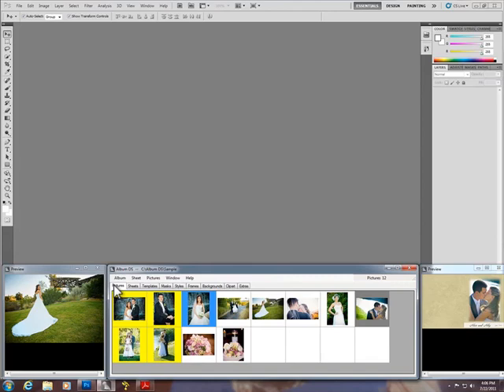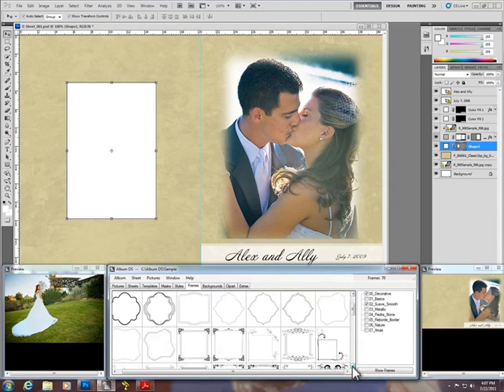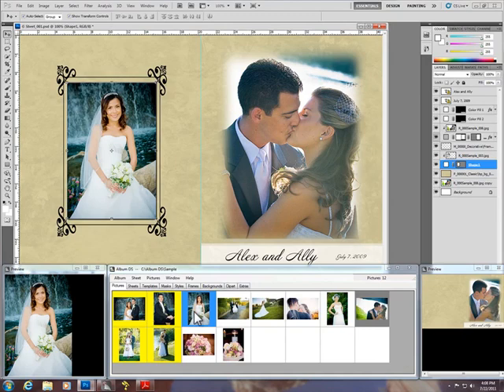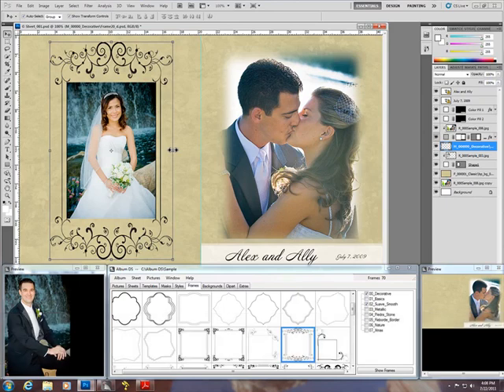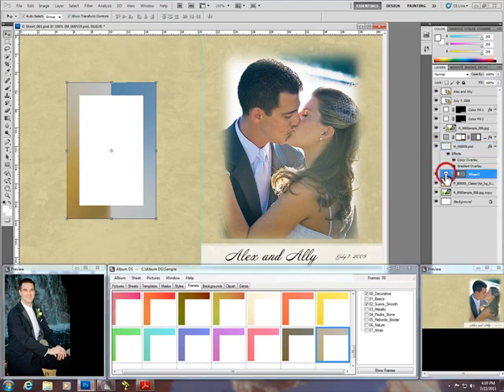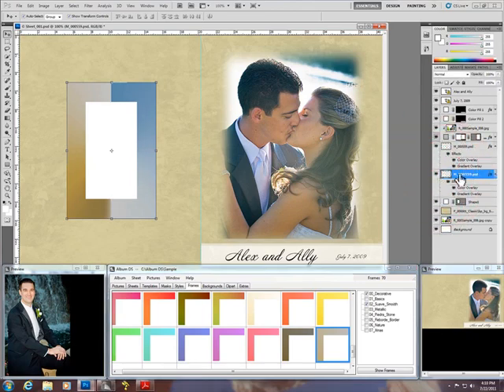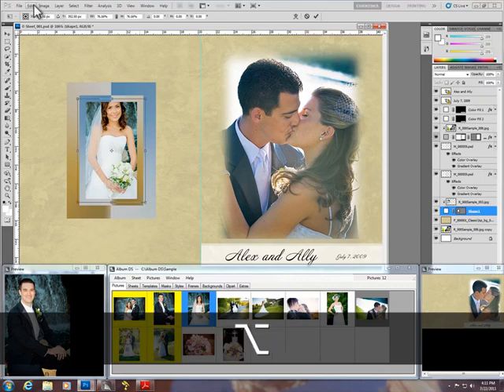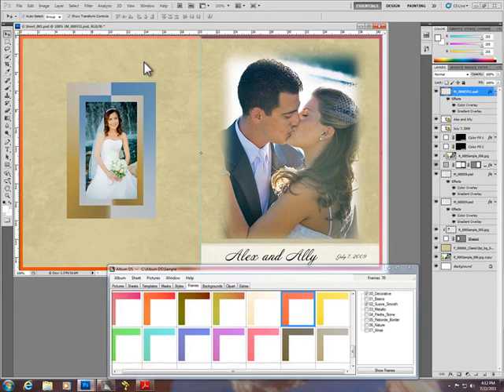Album DS - Frames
Album DS for Photoshop CS to CS5
Explains the use of frames with Album DS
English